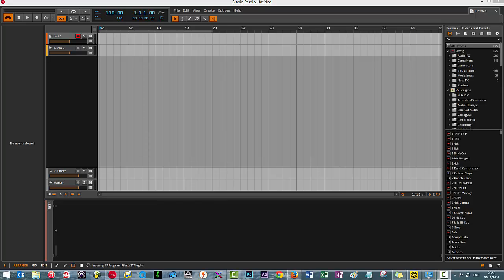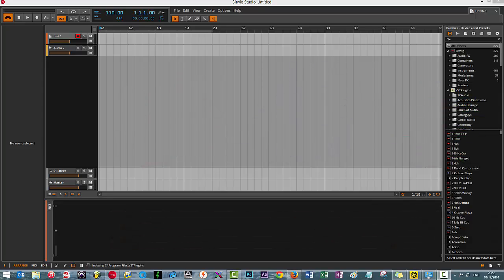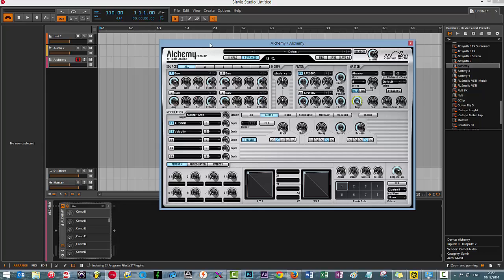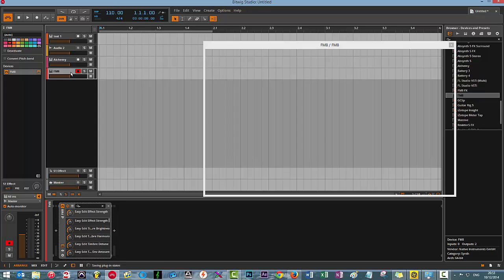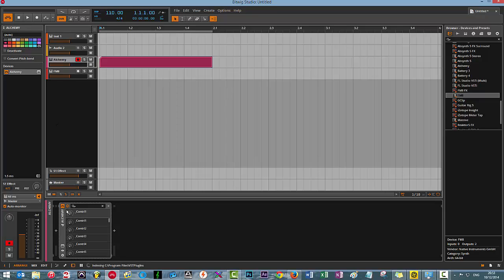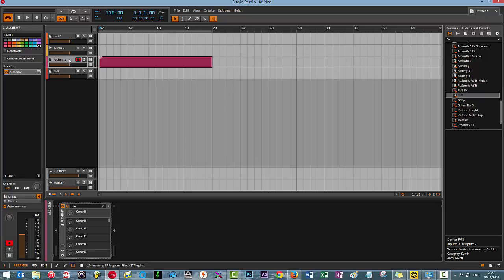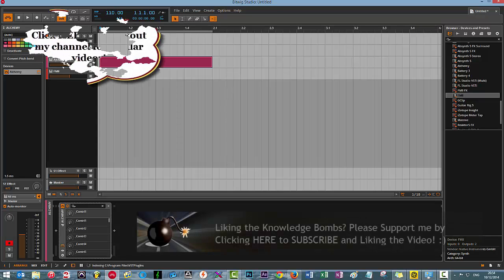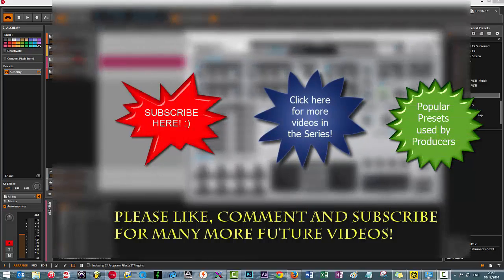Redisplaying your Plugin Windows | Bitwig Tutorial | [No BS Series #16]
Welcome to "Reshowing your Plugin Windows in Bitwig", the 16th episode in my "No BS" series which covers tips and tricks for FL Studio, Bitwig and many more plugins & VSTs.

This video specifically covers:

* Bitwig 1.1
* A Bitwig 1.1 Tip and/or Trick
* Reshowing your plugin windows in Bitwig
* Highlighting different ways to show your plugin windows in Bitwig

Thanks ya'll!